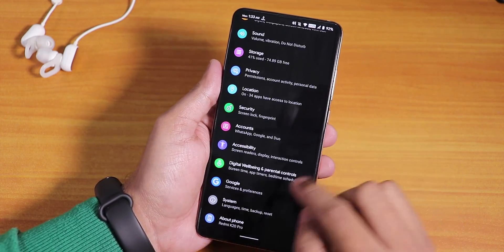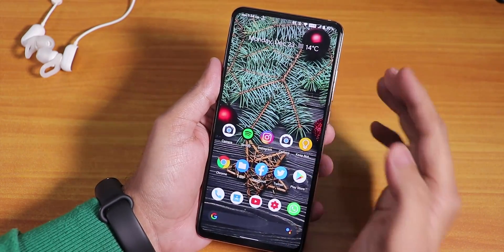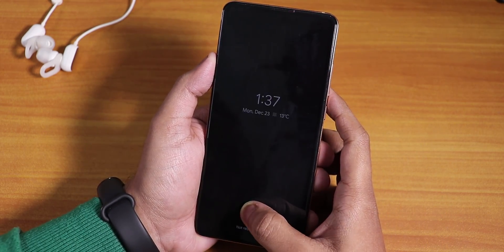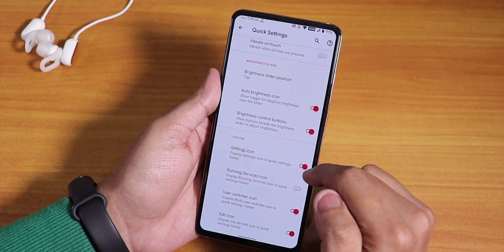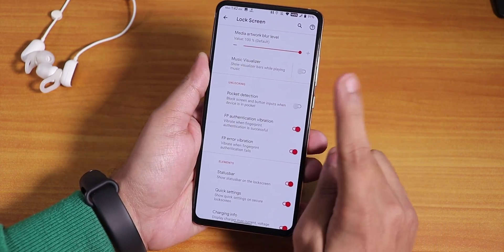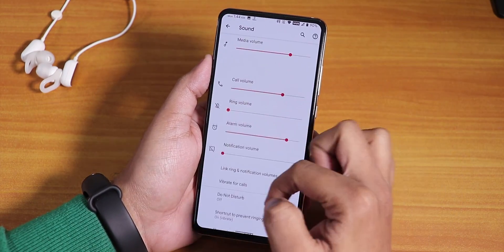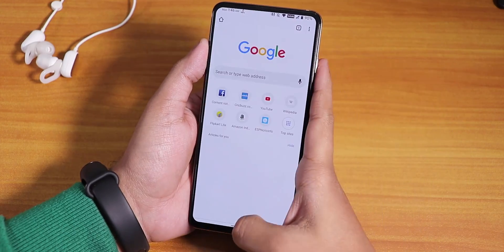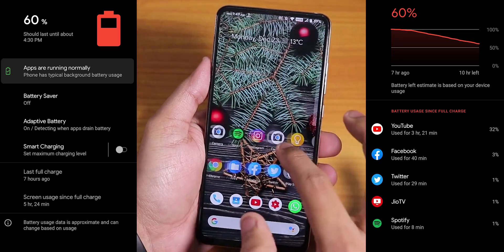Havoc-OS v3.0 Official Update On Redmi K20 Pro || The Real OG Rom Ever?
*NOTE: On latest EvoX ANX Camera is there in built & Long Press for torch is working from always on display.*

UPI: titash.sharma-1@okaxis